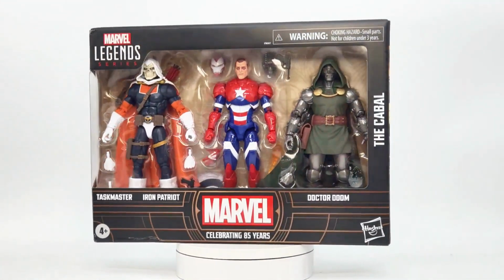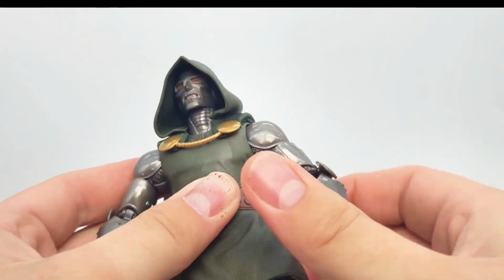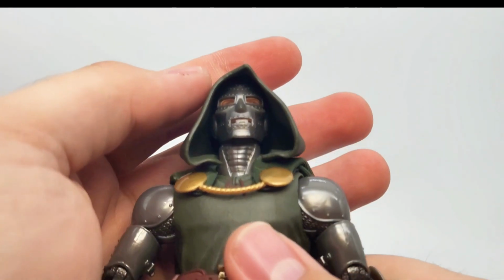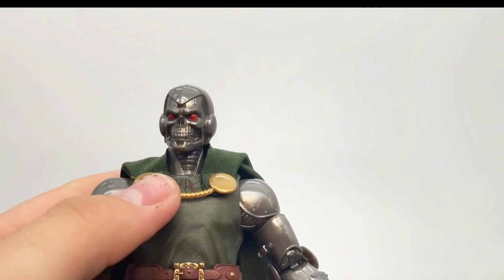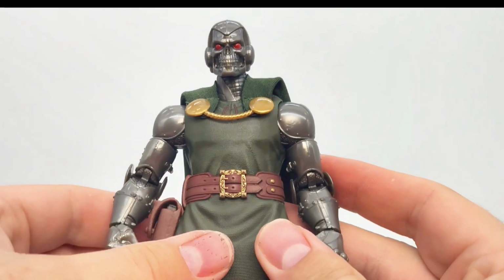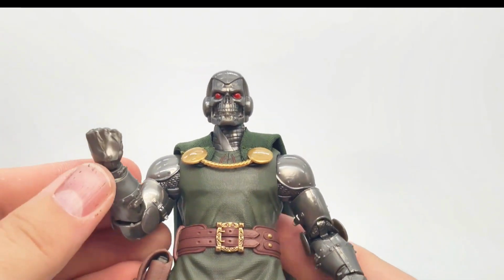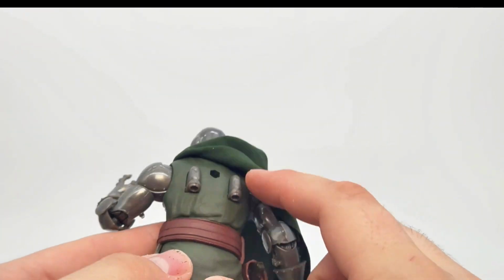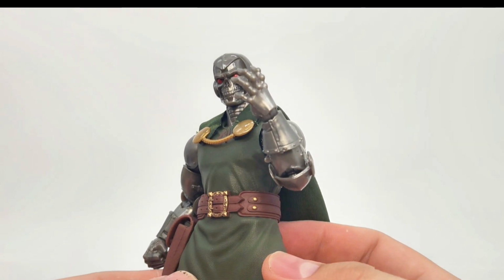Marvel Legends 85th Anniversary DR. Doom Action Figure Review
Part 1 Unboxing Marvel Legends Dr. Doom Action Figure - Is it Worth the Hype?" Join us as we unbox the highly anticipated Marvel Legends Dr. Doom action figure! Discover everything that comes in the package, including interchangeable hands, weapons, and more. Find out if this figure lives up to the hype and should be added to your collection.

0:00 intro
0:44 articulation
3:01 Look/Design
3:35 Accessories
6:03 Look/Design Continue
8:05 Final Thoughts